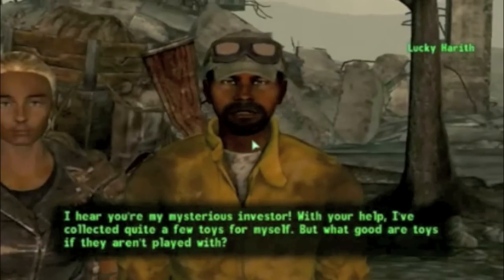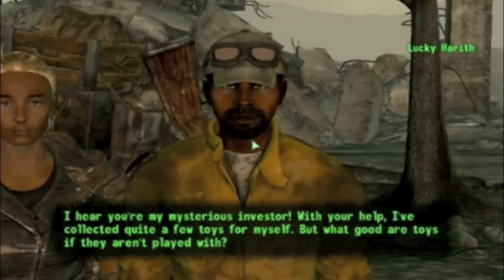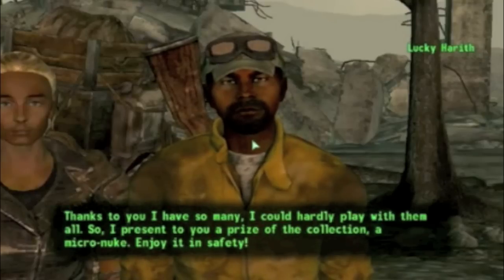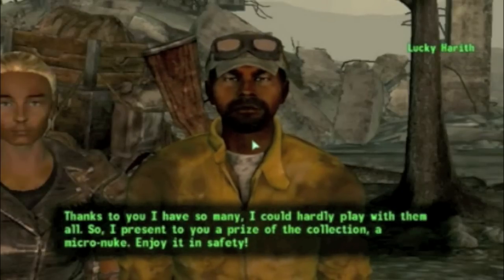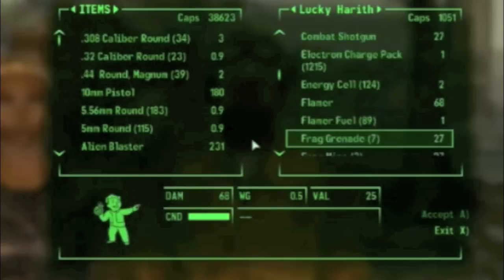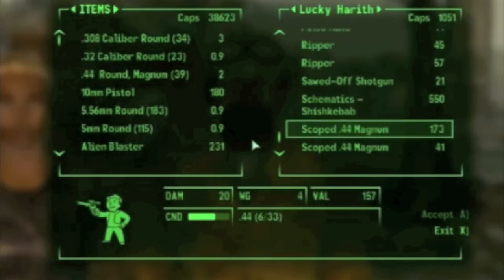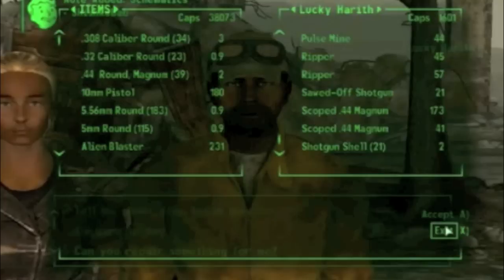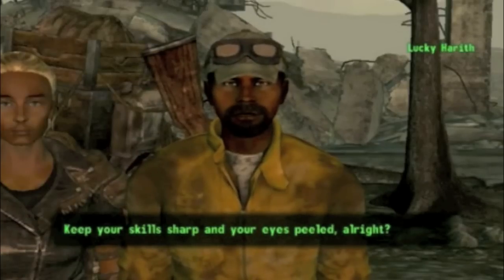Fallout 3 - Shishkebab Schematics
Custom built weapon.
- The Shishkebab instantly sets enemies on fire, dealing 2 damage per second for 5 seconds in addition to its Melee damage.
- The Pyromaniac perk increases the Shishkebab's damage to 60, plus 3 damage per second for 5 seconds. Any humanoid follower can equip it.
- The Shishkebab may set off gas leaks simply by having it drawn near one. Bear this in mind if you equip a follower with one.
- If looted from Vance after killing him the weapon will be in poor condition.
- When equipped a character will also wear an oven mitt on their right hand.
- The Shishkebab weighs less than half of its total components.
- The Shishkebab looks a lot like a crude version of Nero's Red Queen sword from Devil May Cry 4, down to being a flaming sword with a motorcycle handbrake.
- It may also be a reference to the sword Trueflame from Tribunal (a Morrowind expansion pack), another Bethesda game.
- Shish kebab is a Middle Eastern dish consisting of meat threaded on a skewer and grilled.